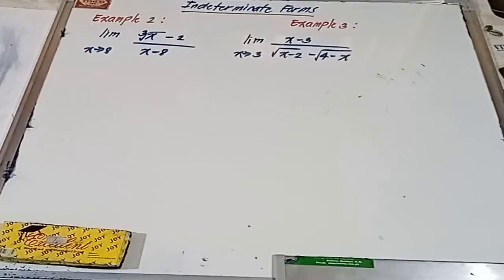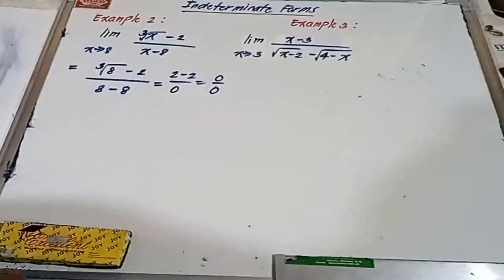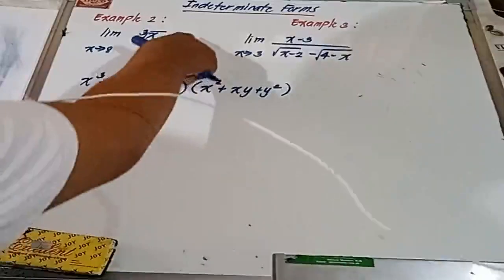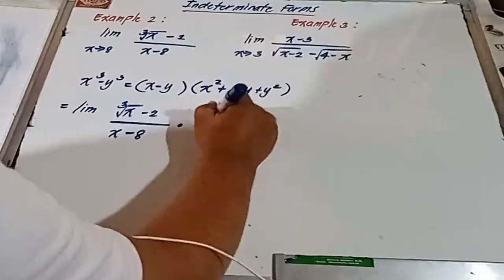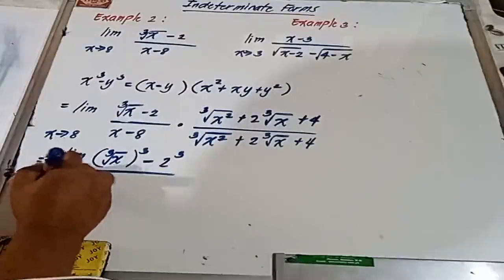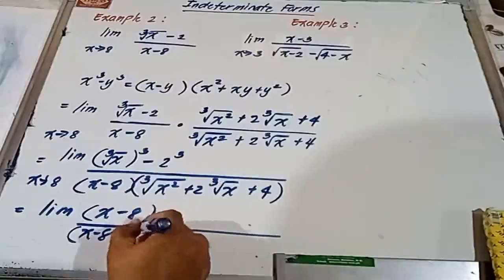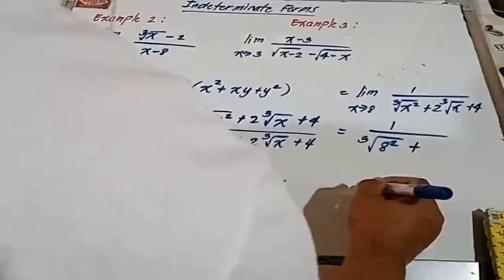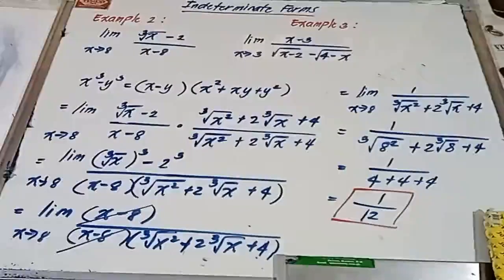Example 2 Indeterminate Forms